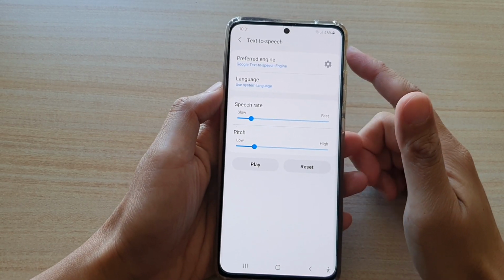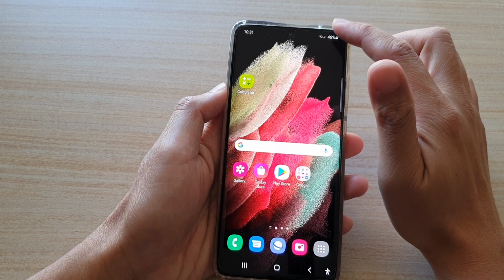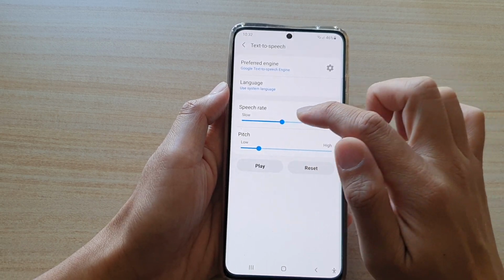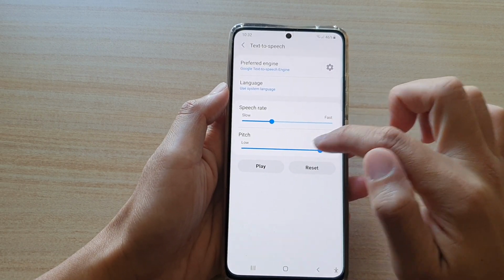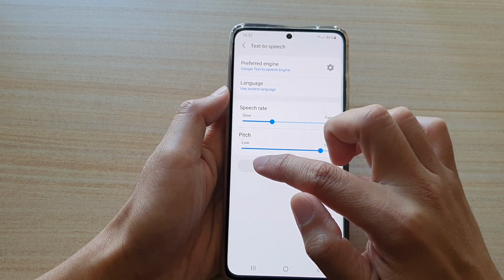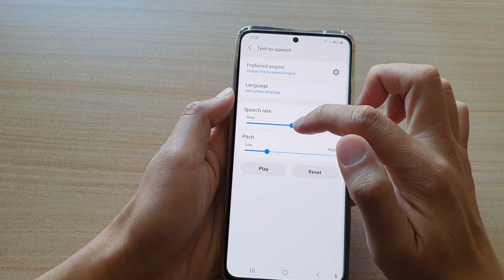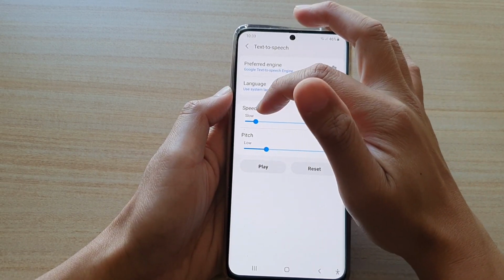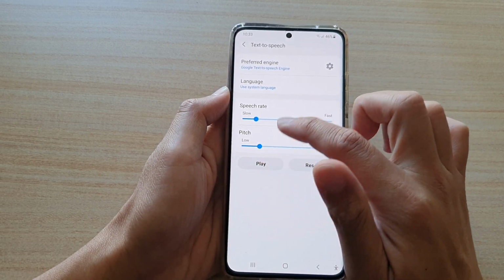Galaxy S21/Ultra/Plus: How to Change Text-To-Speech Rate & Pitch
Learn how you can change the text-to-speech rate and pitch on the Galaxy S21/Ultra/Plus.